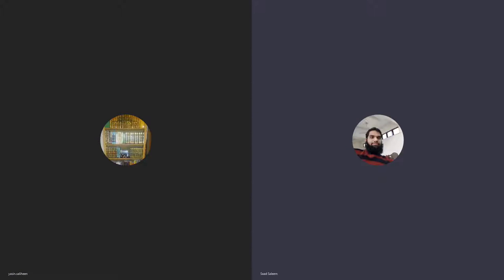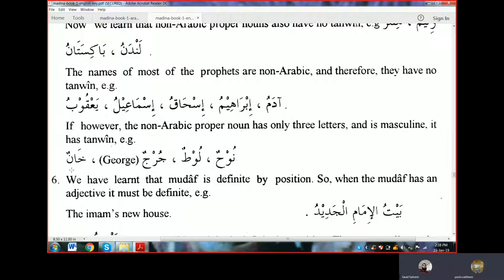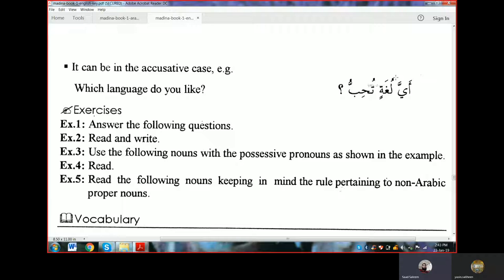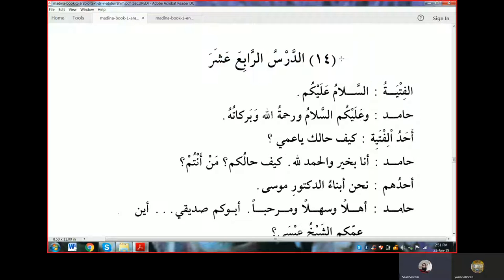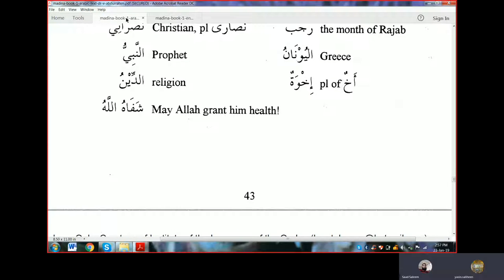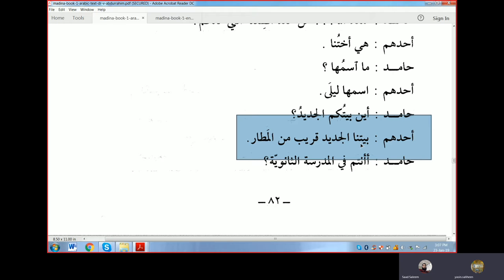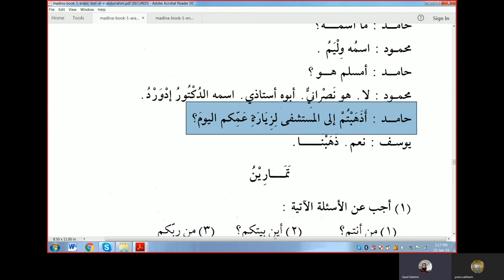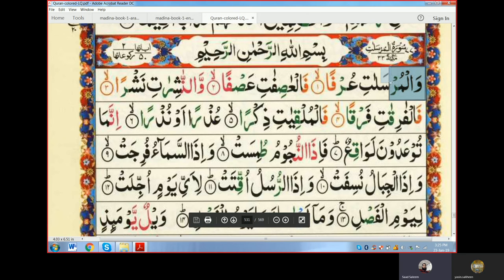Lecture 34 of online Arabic course for Abdul Aleem from Duroosul Lughat Al Arabiyyah Book 1 Lesson14